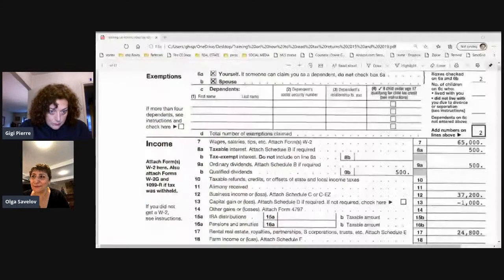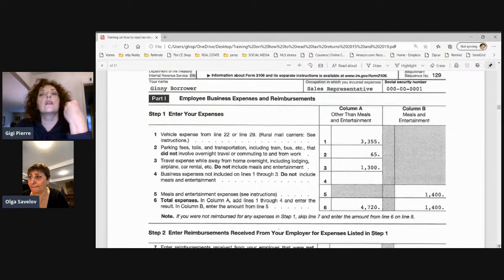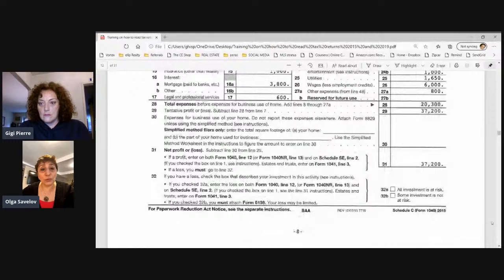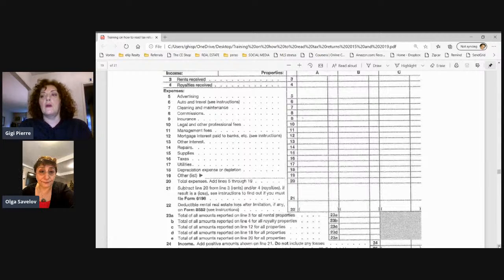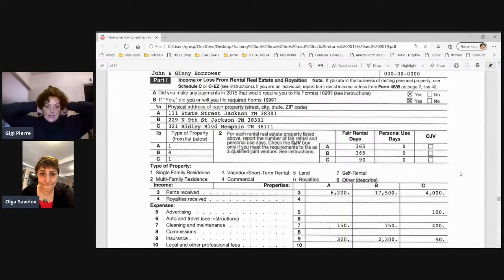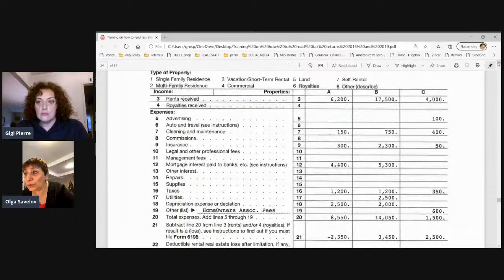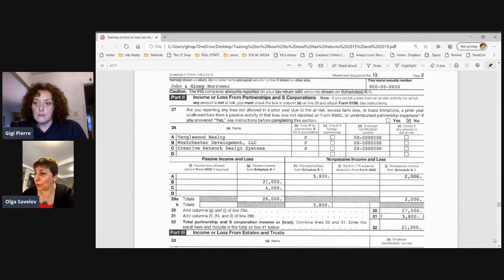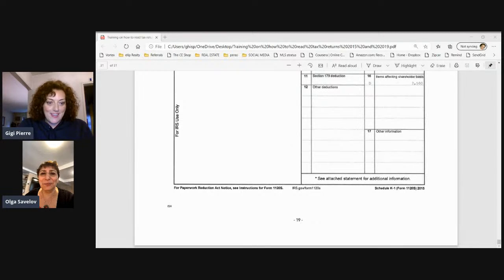Mortgage training with Olga SavelovUnderstanding Tax Returns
In this training ,Olga Savelov  of the Home Team at Freedom Mortgage will dissect  different Tax Returns and help us understand how to read it for buyers qualifications,